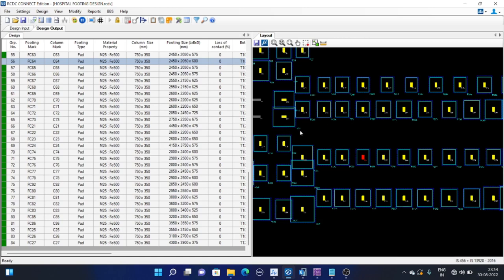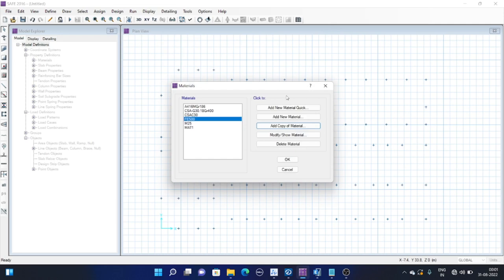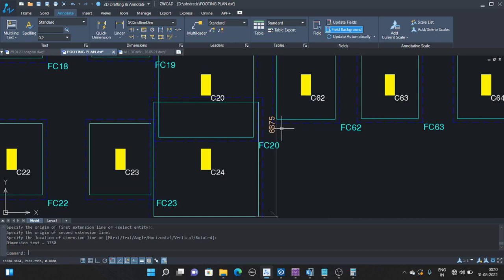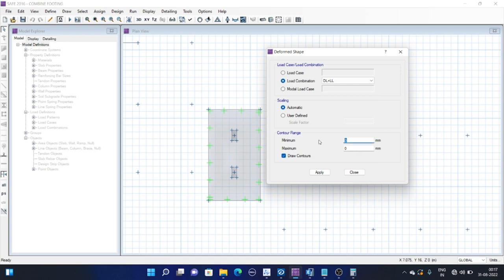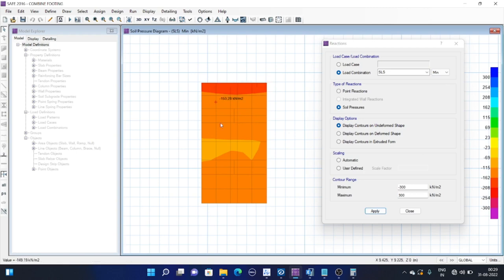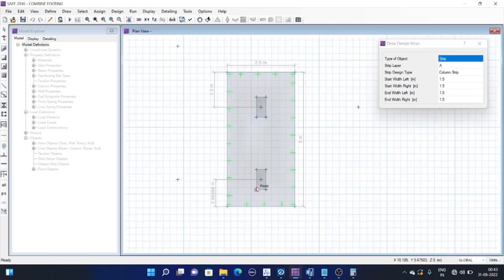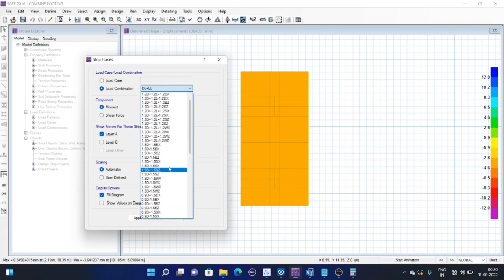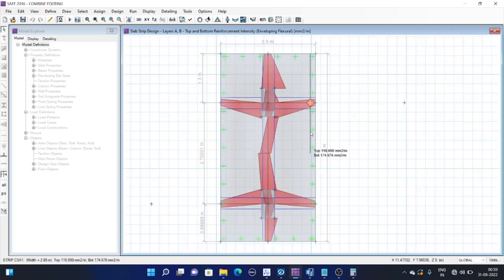COMBINED FOOTING DESIGN IN SAFE